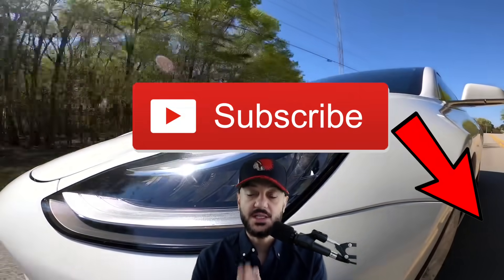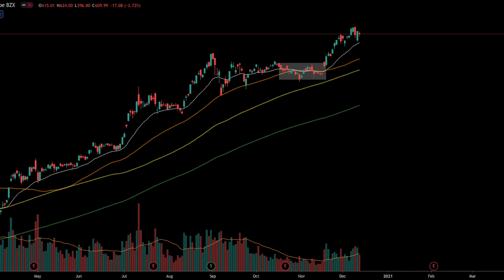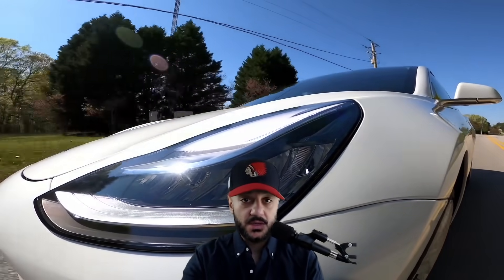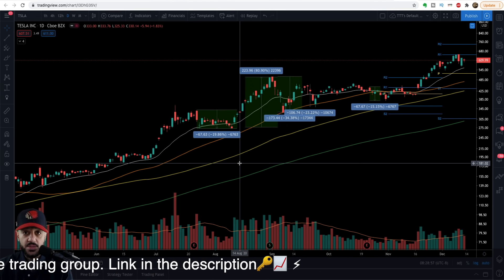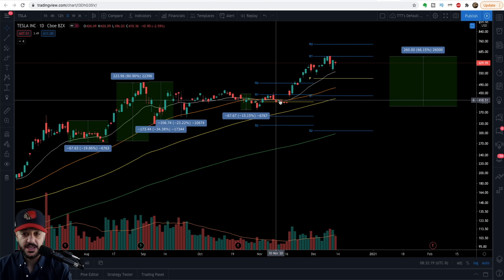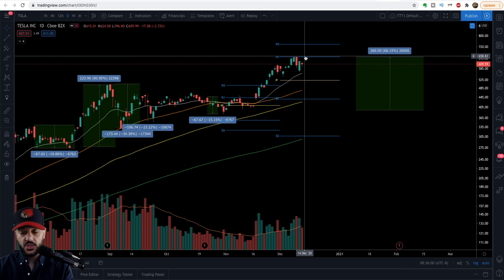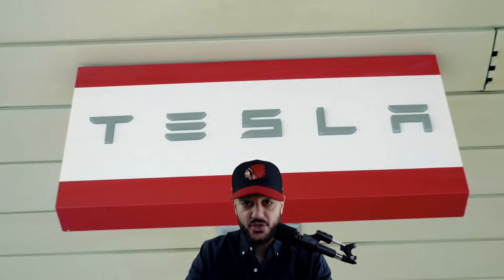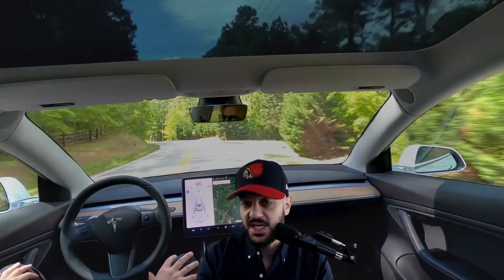HOW TO TRADE TSLA stock before S&P 500 inclusion AND GET RICH 🚀📈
✅💰⚡🔥Get access to the trade alerts and/or 1 on 1 training

In this video I discuss how to trade TSLA stock before the S&P 500 inclusion date, which is Dec 21. Should you buy TSLA stock now before it gets into the S&P 500? Will Tesla stock drop after it gets added to the S&P 500? Find out here as I give you my TSLA stock price prediction and provide you with Tesla stock technical analysis to determine whether you should buy TSLA stock now or after it gets in the S&P 500. Furthermore, I include some valuable TSLA stock trading ideas, as well as how to trade TSLA options for the S&P inclusion event on December 21.

LINKS ⛓️

0:00 Tesla stock S&P 500 explanation
5:41 Tesla stock chart analysis
9:59 Tesla stock trading ideas